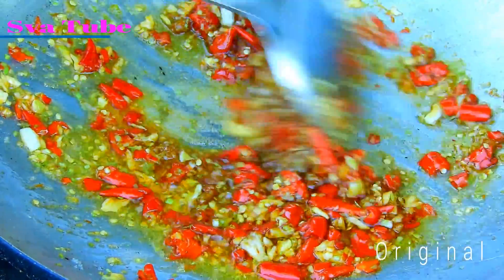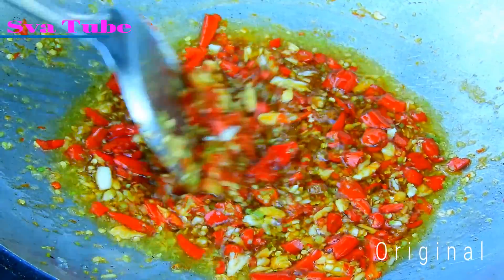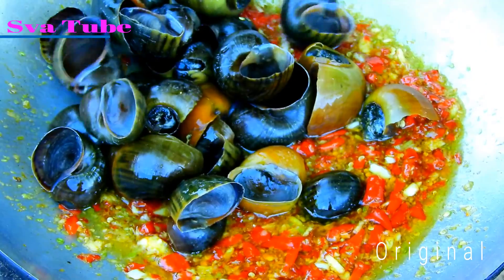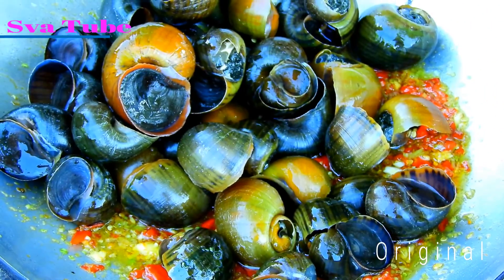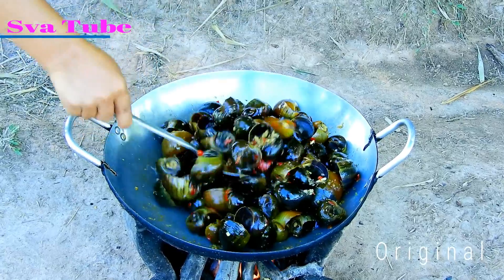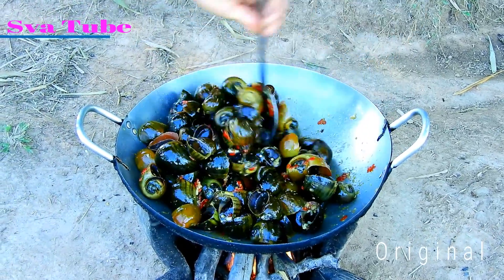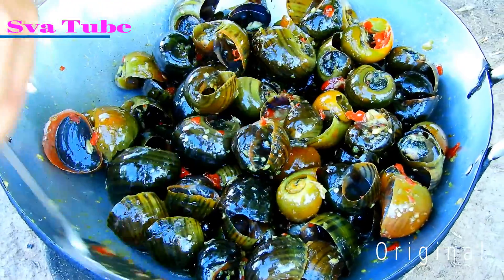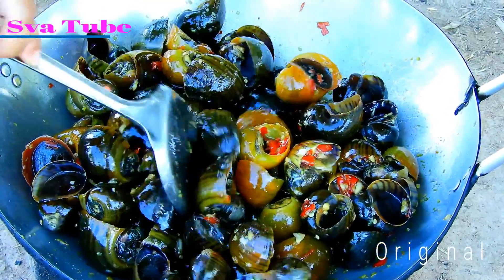RuralSnail Fried Multi Snails Double Delicious With My Sister, Best Snail Recipe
Hi Beloved Guy
Welcome my Sva Tube channel that show you daily life of My sister life,
Ingredients : Sugar, Garlic, Peppers, Salt,Chili And Oyster